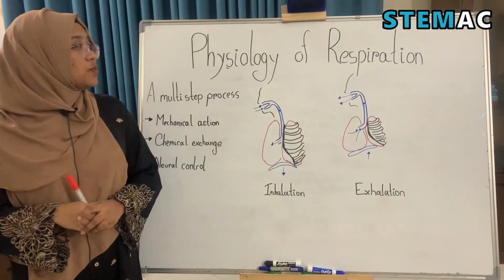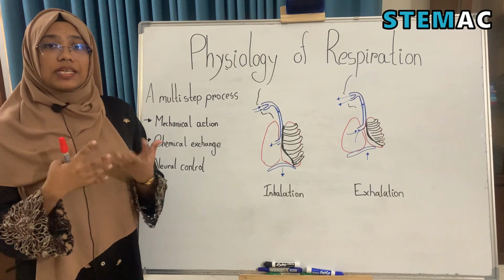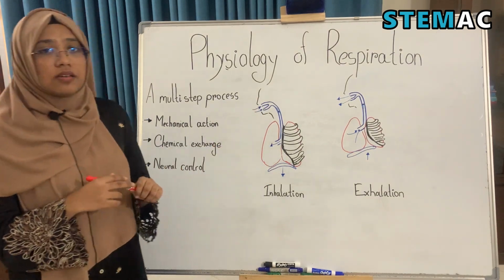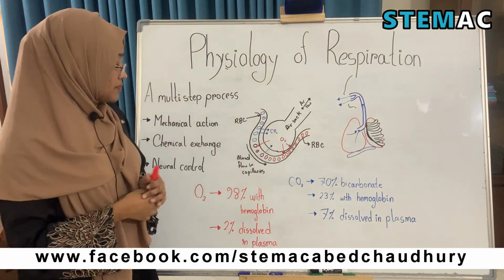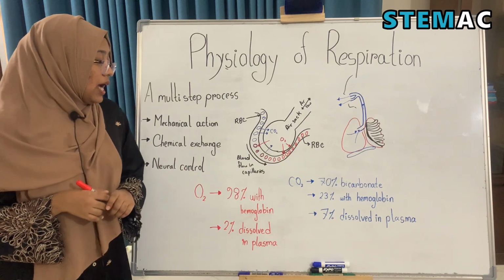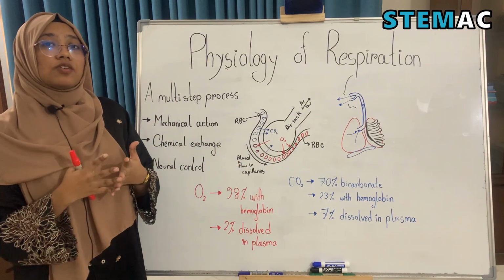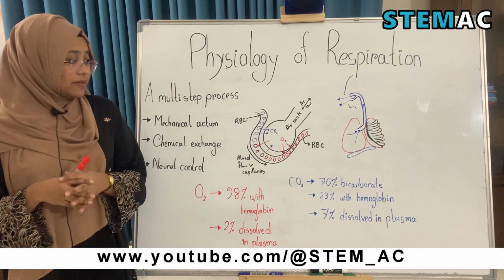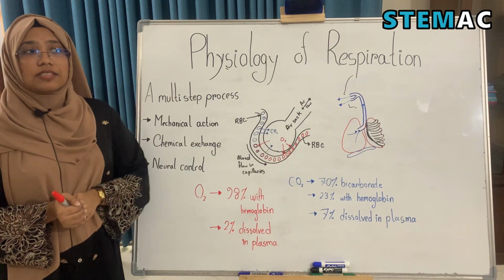Physiology of Respiration: How We Breathe (Class 11-12, Zoology) | Nusrat Jahan Eva | STEMAC